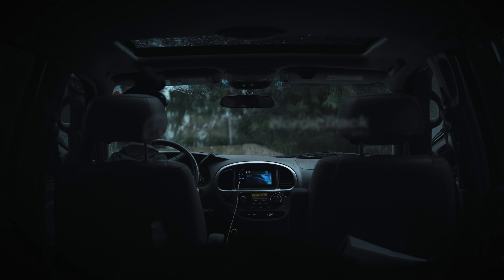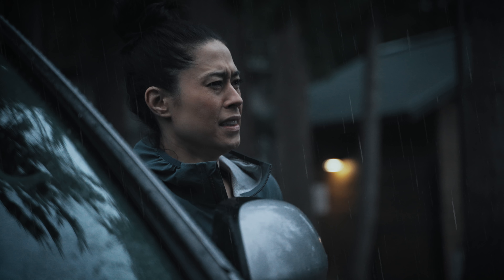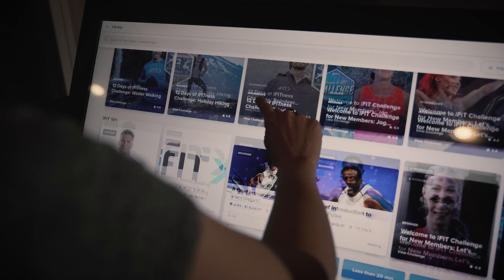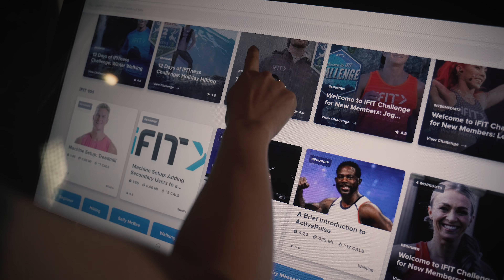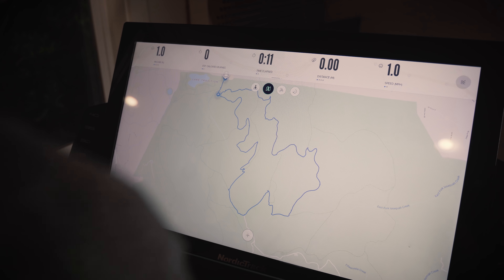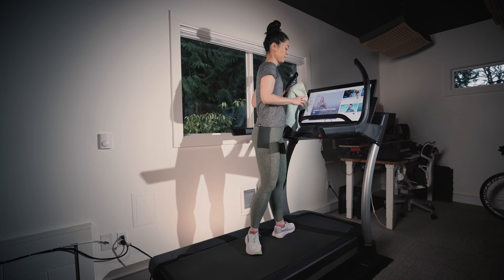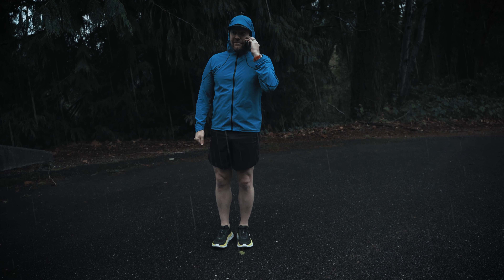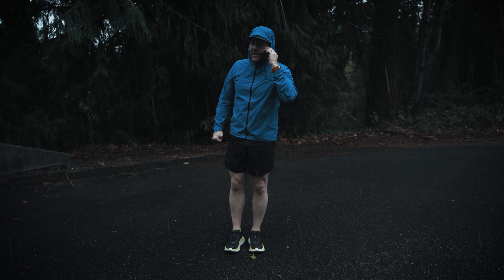Bringing the mountains indoors!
Thank you, NordicTrack, for the continued partnership! We've given a number of their machines away over the years and now finally have the space to bring in our own x32i Incline Treadmill. So far it's been a great way to stay motivated during these dreary fall/winter months in the PNW and get our training in despite what's happening outside.